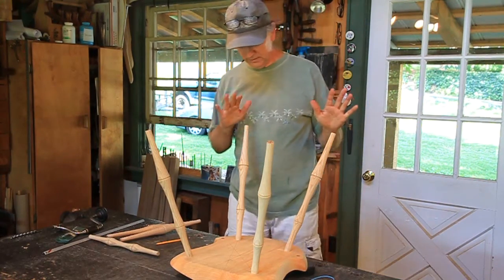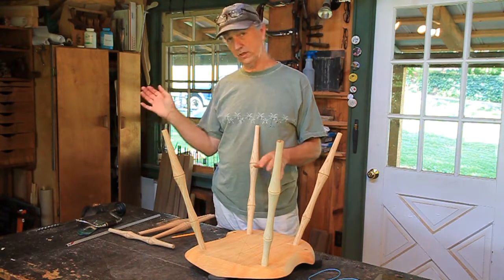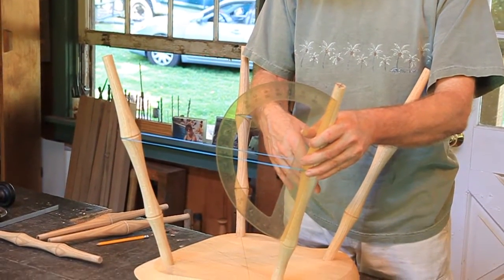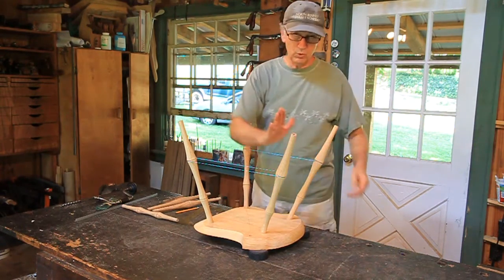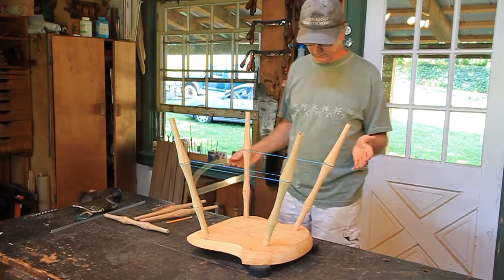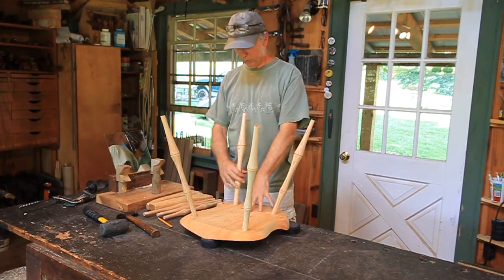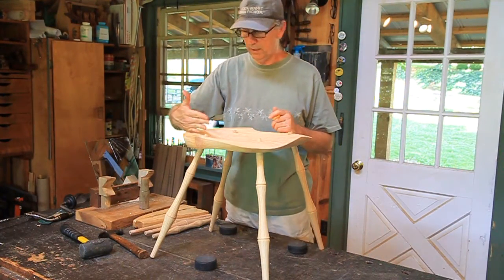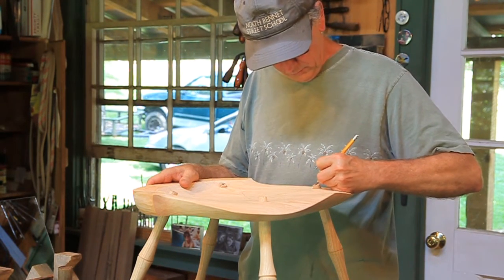fb15. Measuring Angles for the Stretchers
Curtis demonstrates his methods for measuring the angles that will guide the boring of the holes for the stretchers